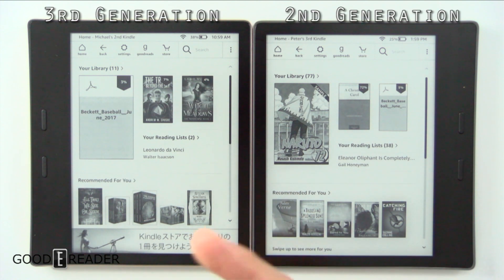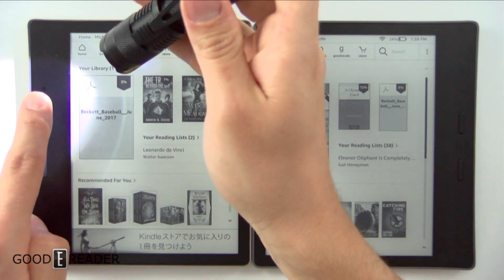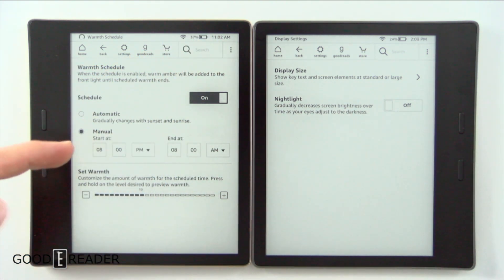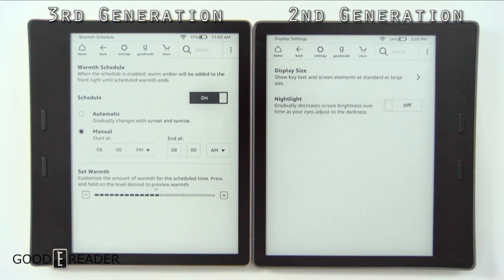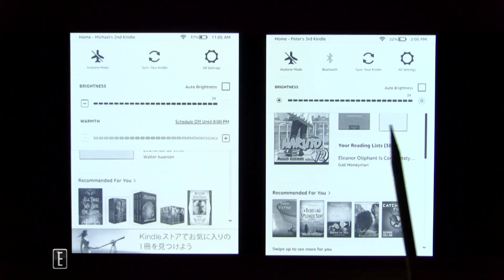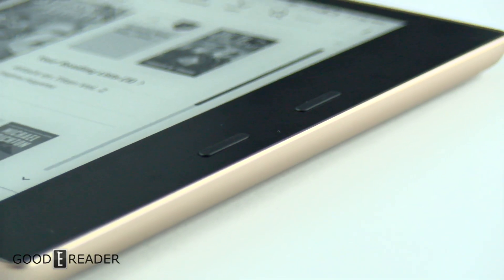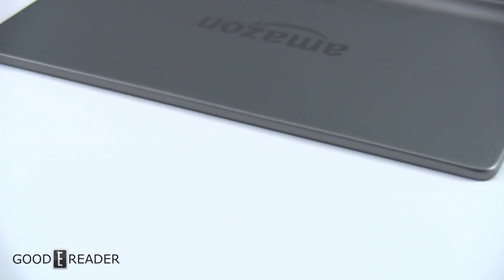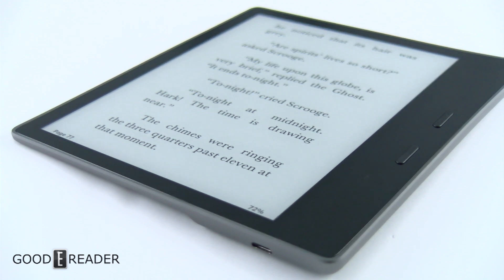Amazon Kindle Oasis 3 vs Oasis 2 - The Lighting System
Today we look at the lighting system on both of these e-readers. We take a look at the front-lit displays and the color temperature system.

This e-Reader is available now INTERNATIONALLY!

When it comes to the build quality, they are identical; Screens and all!

But there are a few differences we've found. Check out this vid to see more !